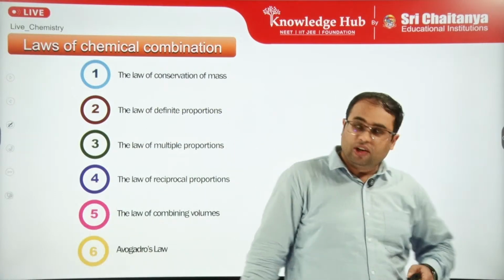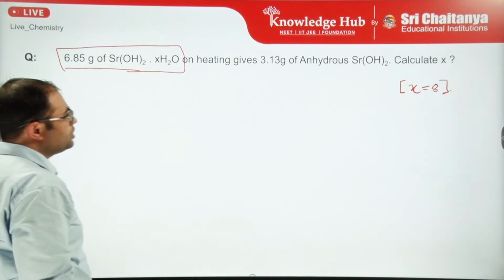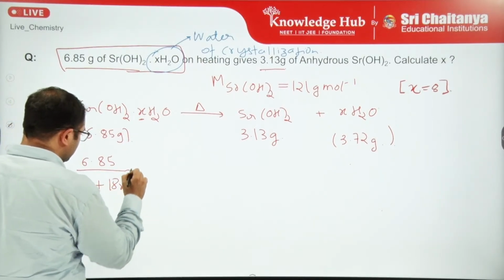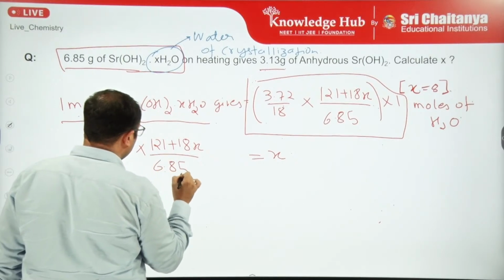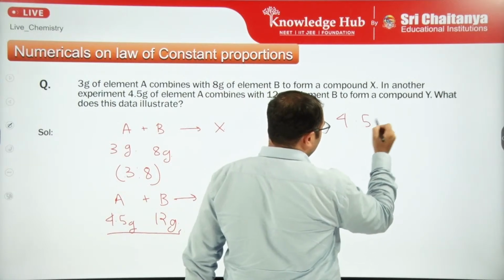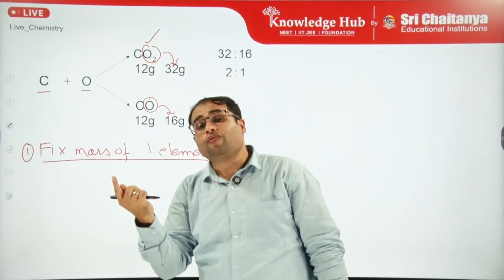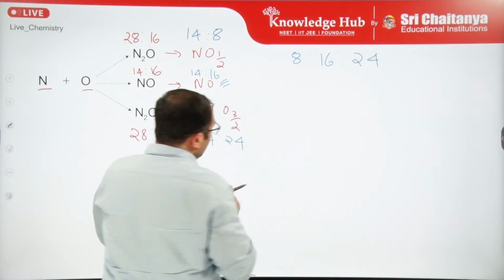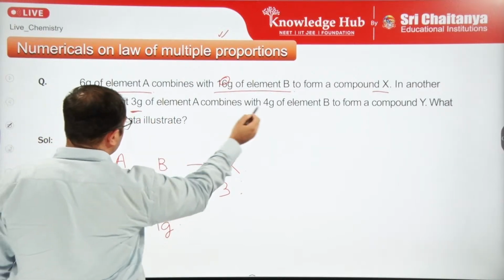Basic Concepts of Chemistry | 11 & 12th Class Chemistry Knowledge Hub Live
"Join us for an informative live session on the Laws of chemical combination theory a fundamental topic in the Basic Concepts of Chemistry chapter for 11&12th class students! 🧪🔍
📚 What We'll Cover:
• Laws of chemical combinations theory & problems
• Practical Applications and Problem-Solving Strategies
👨‍🏫 Our experienced chemistry teacher will break down these concepts with detailed explanations, examples, and interactive problem-solving sessions. This live session is designed to help you grasp the mole concept thoroughly.
🔔 Why You Should Join:
• Expert Faculty
• Detailed Explanation
• Download Worksheets

Share this event with your friends and classmates to make the most of this learning opportunity!
📥 Useful Links:
• Download Work Sheets :  //forms.gle/S6vzAomd2gK6fUS89